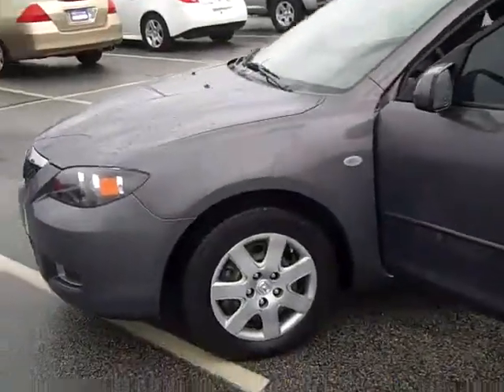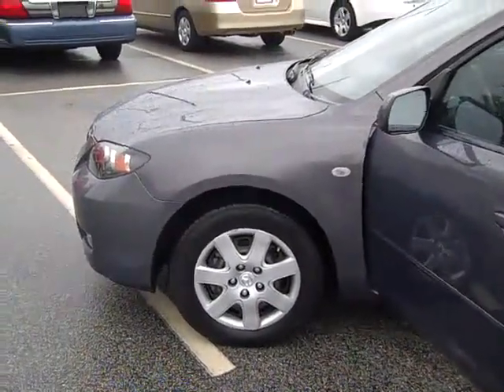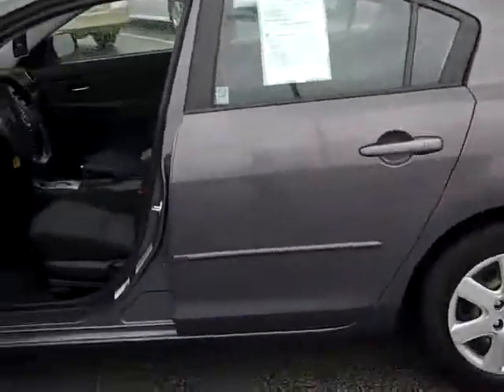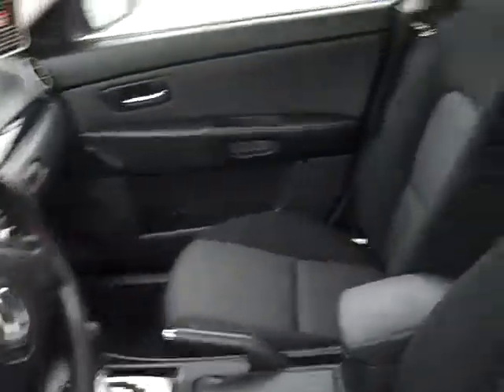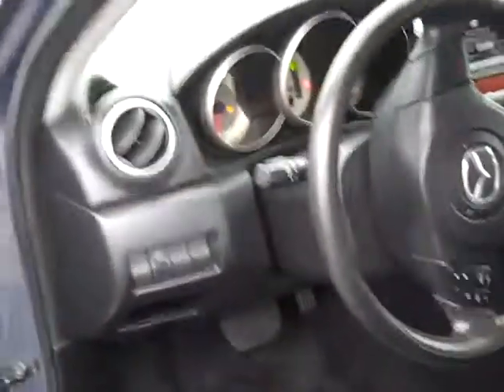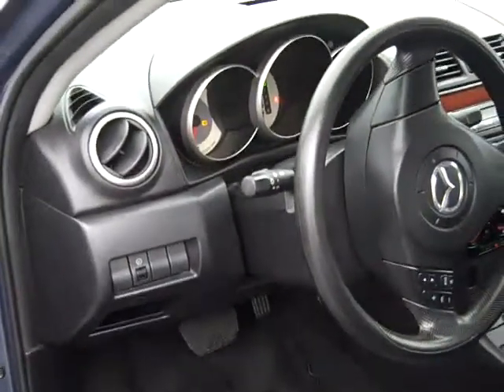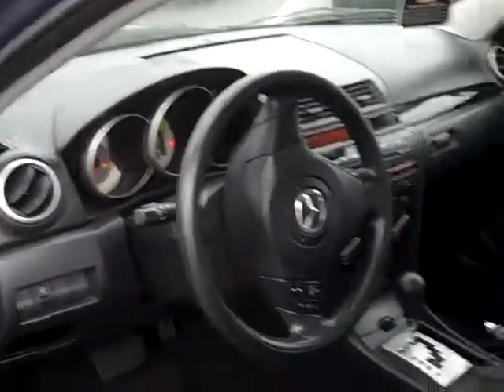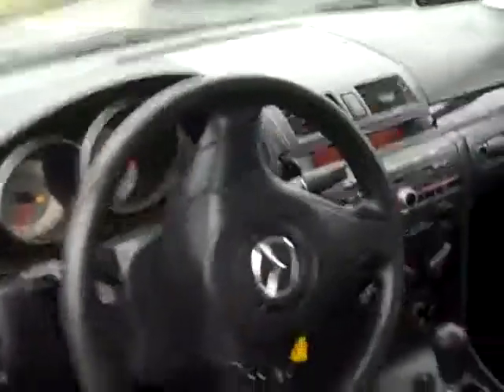Alanna's Sweet 16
2009 Mazda 3. Car and Driver says, "Small, efficient,and a hoot to drive. If everybody was having this much fun in their cars, there'd be no war--just a lot of street racing!"